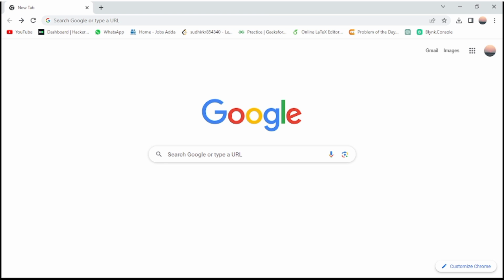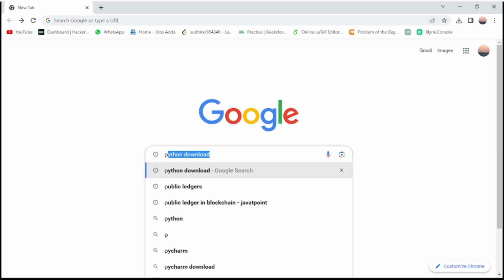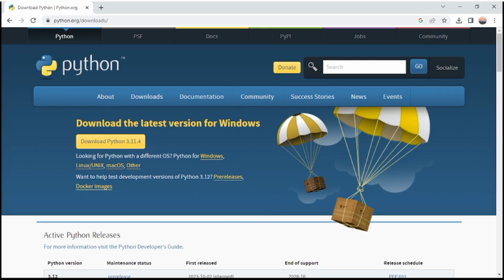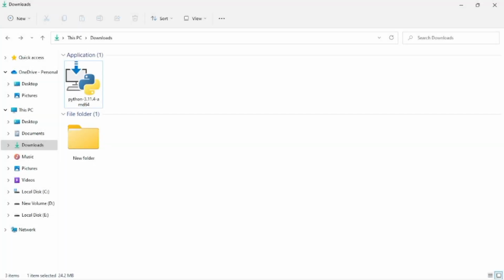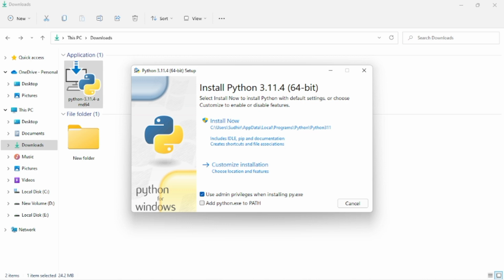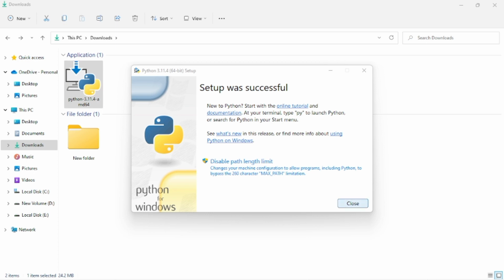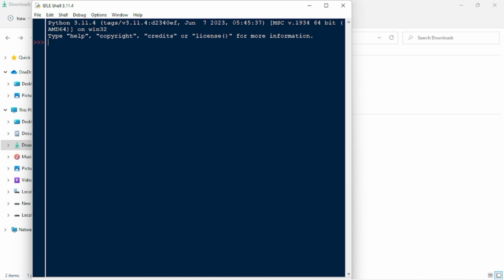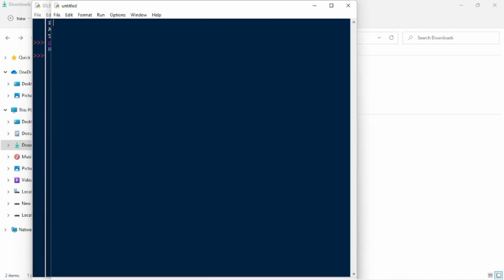How to install Python 3.11.4 on Windows 10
Hello Everyone! Today in this video I am going to step by step guide you How to download and install Python3.11.4 on Windows 11.
 How to Install Python 3.11.4 on Windows 10/11 [ 2022 Update ] Complete Guide
Now after downloading Python follow these steps

Install Python 3.11.4 and run the Python download file.
Just follow the steps which is Told in the video and installI Python 3.11.4 in your OS. The instructions in this video tutorial can be applied to laptops, desktops, computers, and tablets which run the Windows 10/11 operating system like Windows 10/ 11 Home, Windows10/ 11 Professional, Windows 10/11 Enterprise, Windows 10/11 Education. This tutorial will work on all hardware manufacturers, like Dell, HP, Acer, Asus, Toshiba, Lenovo, and Samsung.

Timestamp

00:00 Introduction
00:33 How to Download
02:00  Installation steps

How to download python 3.11.4
Python 3.11.0 installation
Python 3.11.0 installation on window 10
Python new version 3.11.4 installation
python 3.11.6 installation
python 3.11 installation on window 10
python 3.11.0 installation on windows 11
How to Install Latest Version Python 3.11.0 on Windows
how to download python 3.11.0 on windows 10